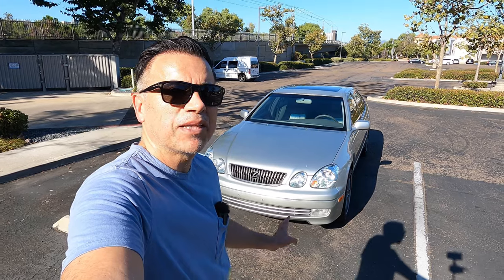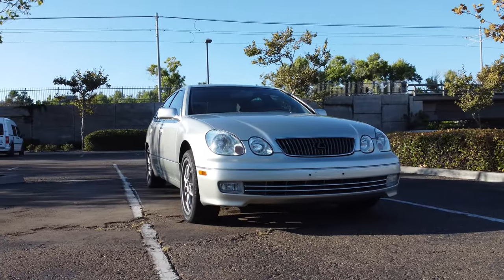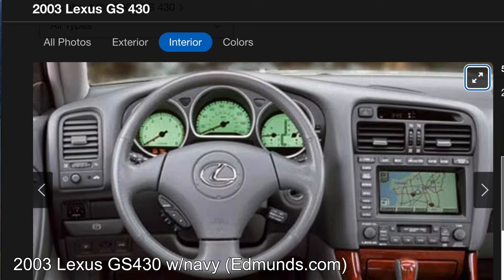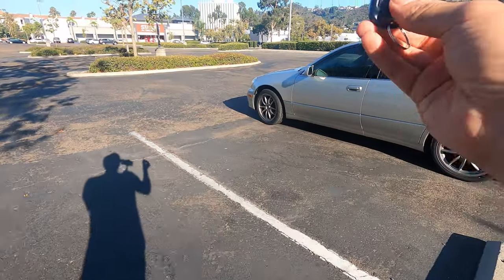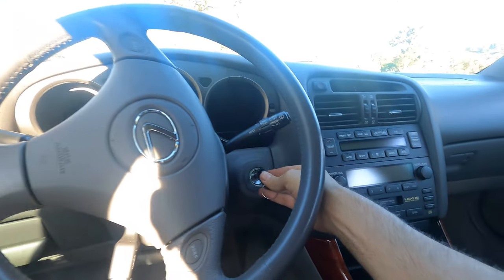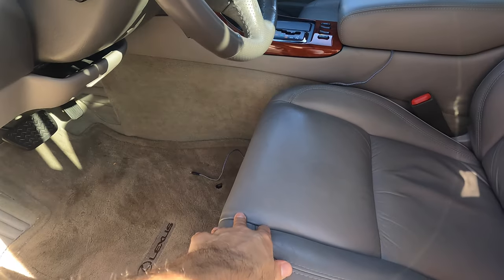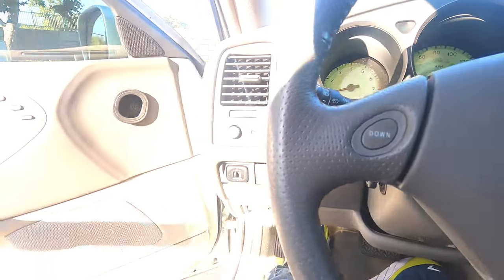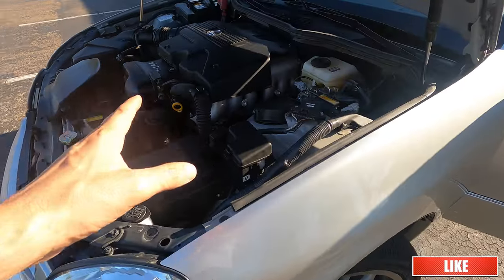I bought a Second Generation LEXUS GS300. How Good is it?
BC Racing BR Series Coilovers Compatible with 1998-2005 Lexus GS300 (R-03-BR) ➡️

Lexus GS300 hood struts replacement ➡️

For those of you that don't have a Costco Membership, I found my Firestone tires on Amazon ➡️

(This is my second time opting for Firestone tires and I highly recommend them. The first set went to my BMW 325i and they are the summer version of these. Just as good and cheaper than Michelin etc.)

Today I bring you my newest acquisition: My second generation Lexus GS300. It's a 2003 model and I love it.

And for those of you that actually read descriptions... here is what Wikipedia says about the Second generation Lexus GS (edited for conciseness):

In August 1997, the second generation Toyota Aristo was launched in Japan, codenamed JZS160 (S300 version) for models with 2JZ-GE engines and JZS161 (V300 version) for those with 2JZ-GTE twin-turbocharged engines, remaining exclusive to the former Auto Store network that was combined with Vista Store and renamed Toyota Netz Store Japanese dealerships. VVT-i was now standard, resulting in an increase of torque. The twin-turbocharged version was available with electronic four-wheel steering, VSC electronic stability control and an automatic transmission with a manual sequential mode.

The second generation sedans used a new front-engine, rear-wheel drive midsize platform, also featured in the Japanese-market Toyota Crown (...) For export markets, the second generation GS began production in the JZS161 body style on 4 August 1997 and was officially launched in October 1997.

Lexus offered the GS 300 once again and featured a slightly revised version of the previous generation's 3.0-liter straight-six now producing 168 kW (225 hp) and 305 N⋅m (225 lb⋅ft) (...) As with the S140 series, no turbocharged variants were offered outside Japan.

Toyota Aristo (Japan)
2000–2005
A facelift in 2000, for the 2001 model year was the only major design change of the second generation GS. There was a slightly revised grille, revised tail lights, and subtly tinted headlamps on the front end. Xenon headlamps became standard equipment with the V8 engine and optional on six-cylinder cars. More interior wood trim was added, and steering wheel shift buttons were added to the GS 300.

SportDesign package
For the 2002 model year, Lexus offered a limited production GS 300 "SportDesign" package for North Americathis performance/trim package offered the GS 300 the same firmly-tuned suspension and "L-tuned" steering ECU module that were both standard equipment on the GS 430, along with a rear lip spoiler and polished alloy wheels. The SportDesign trim package was offered from the 2002 through 2003 model years.

Are Lexus good cars?
Are Japanese Cars better?
Best Japanese cars for under $10000
best cars for under $10000 dollars